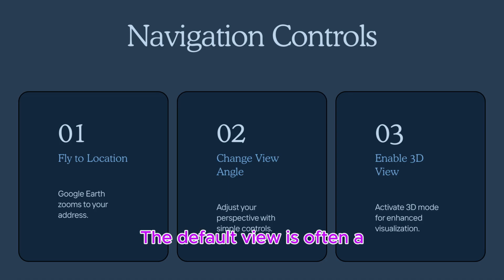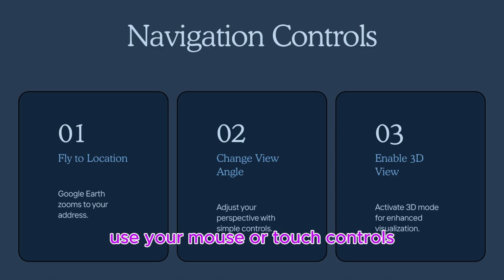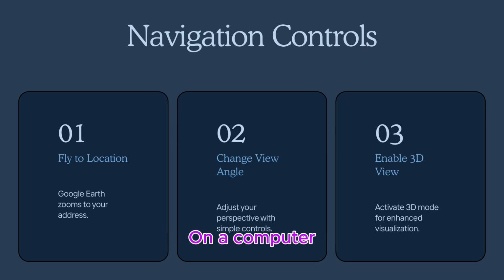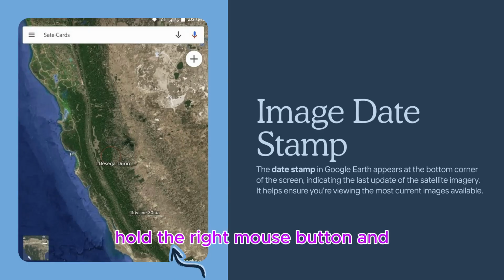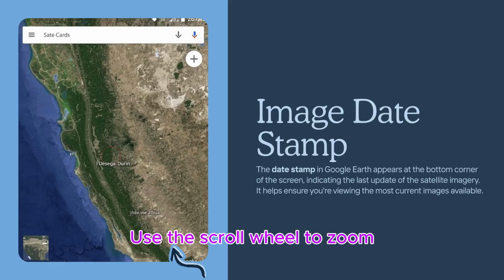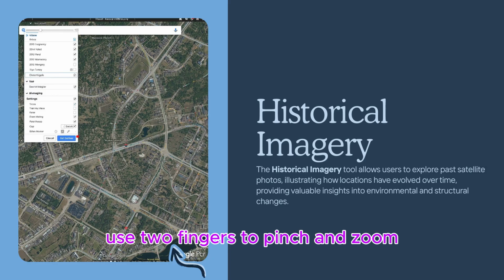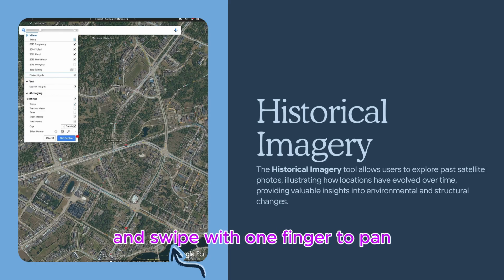How to Get Satellite View of Your House in Google Earth?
Learn how to get satellite view of your house in Google Earth with this easy step-by-step tutorial. We'll guide you through downloading the app, entering your address, and navigating the 3D globe to see your home from above. Discover how to zoom in for high-resolution imagery and use features like historical imagery to see how your property has changed over time. This guide covers everything from accessing Google Earth on desktop and mobile to using search functions and navigation tools for the best possible satellite view. Enhance your virtual exploration skills and enjoy a unique perspective of your neighborhood today.